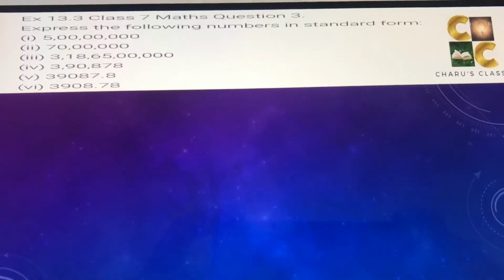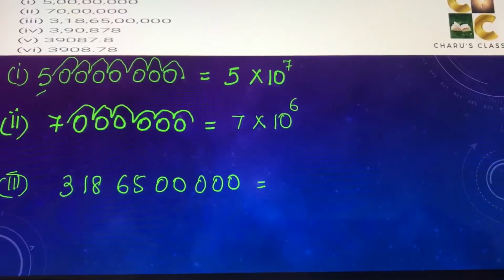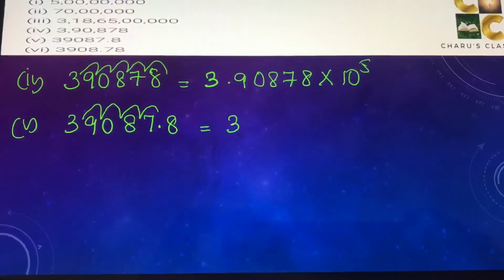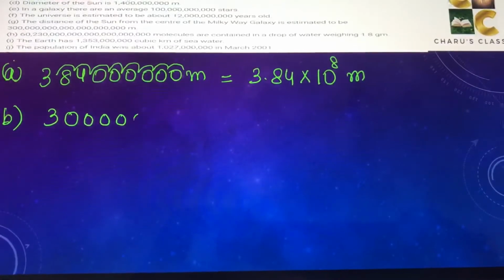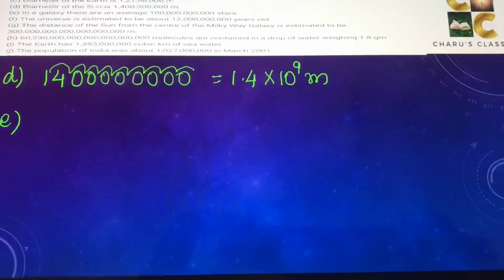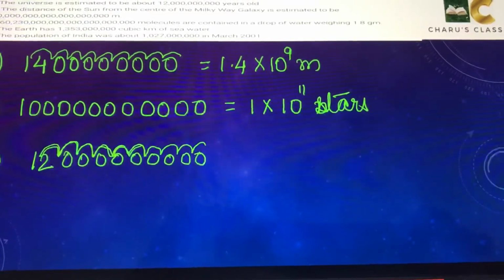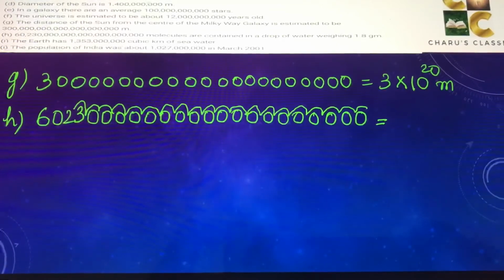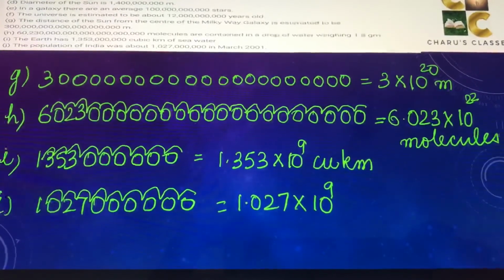Exponents and Powers |Ex 13.3 Q3,4 |Standard form Class7 (Ncert Solutions)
Exponents and Powers Ex 13.3
Standard form
Class7
NCERT solution